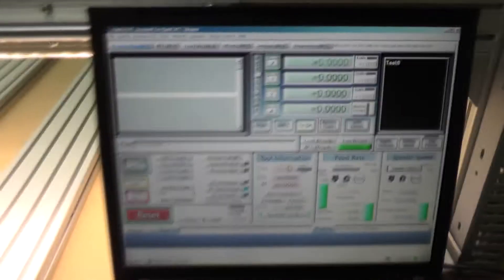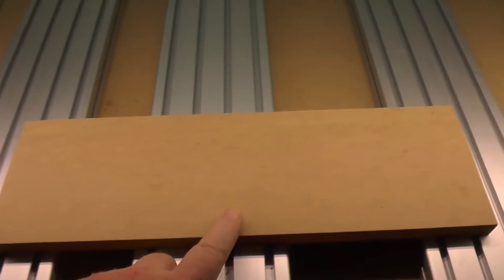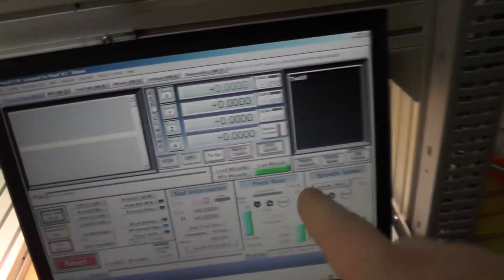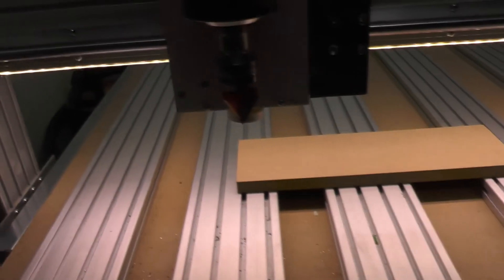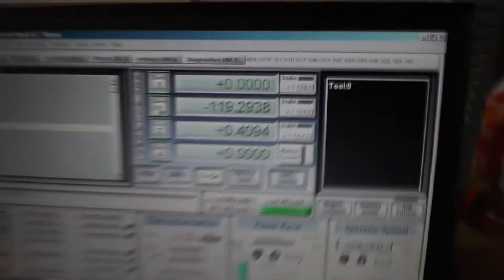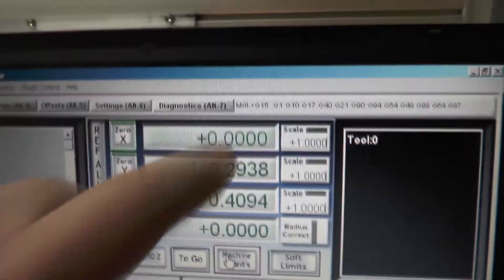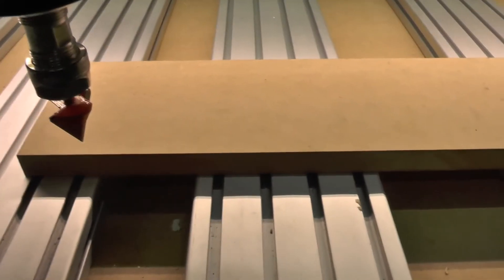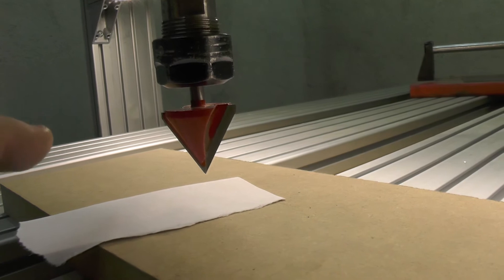Mach 3: Setting Work Offsets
Hi - Here is a video description on how to manually set the work offsets to the CNC router knows where the botton left and top surface of your work is.
If you have any questions please drop me a message in the comments and I will answer as best I can...